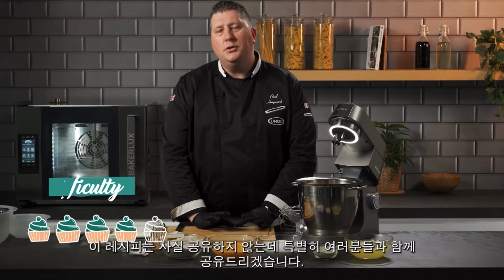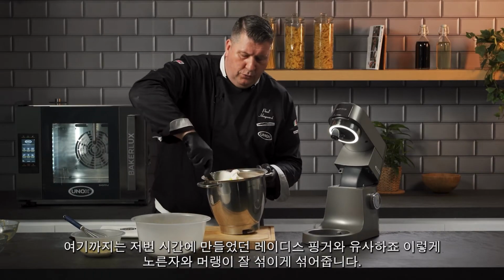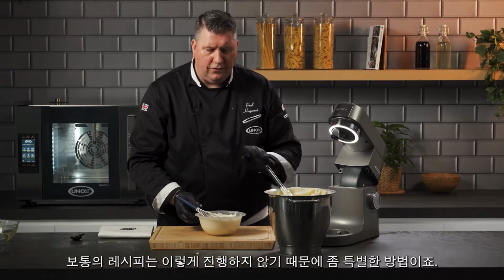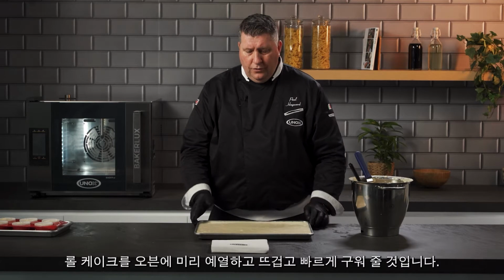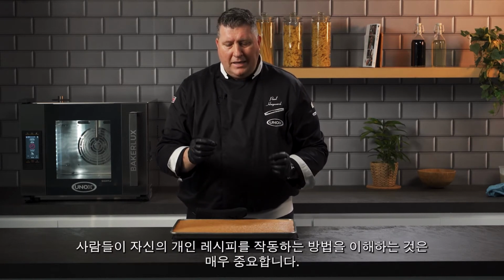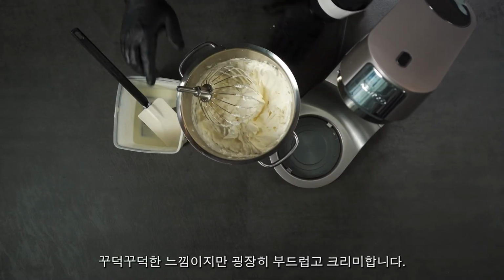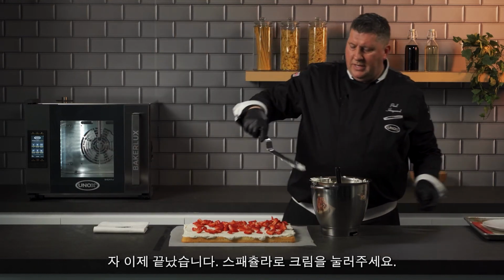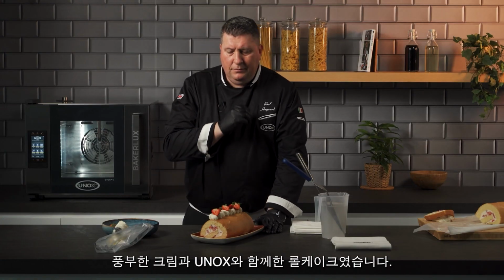UNOX Home Baking | ep.07 Vanilla Roll (바닐라 스폰지 케이크)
BAKERLUX SHOP.Pro™ 오븐과 함께 주방에서 창의력을 표현할 수 있습니다!
두바이의 유명한 제빵사 👨‍🍳폴 헤이워드의 레시피 를 소개합니다.

ep.07 바닐라 스폰지 케이크 입니다.
롤케이크지만 진짜 엄청 부들부들한 식감에 바닐라 스폰지 케이크 입니다.
풍부한 크림과 UNOX와 함께한 롤케이크 레시피를 확인 하실 수 있습니다.

BAKERLUX SHOP.Pro™ 오븐으로 진행하였습니다.

도전해보세요.👍

폴 헤이워드 제빵사의 꿀팁 많이 소개드립니다.

[연습만이 답입니다. 기초 레시피를 연습하면서 BAKERLUX SHOP.Pro™ 오븐을 사용한다면, 여러분은 매번 완벽한 결과를 얻을 수 있습니다. ]

그럼 즐겁고 편안한 시청되세요^^♡

사용한 오븐  : BAKERLUX SHOP.Pro™

궁금하신 점  있으시면 댓글 남겨주세요 :)

♡공유 많이 해주세요.